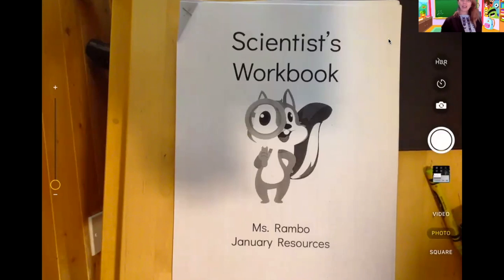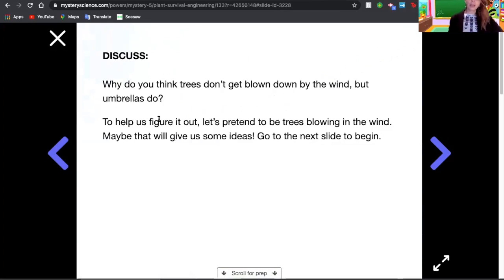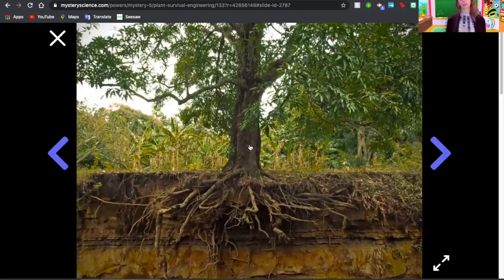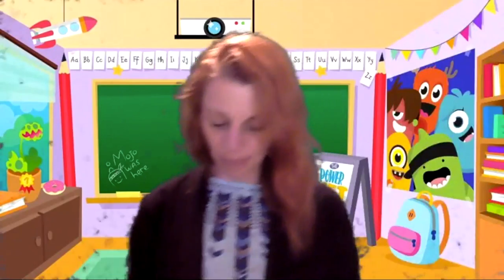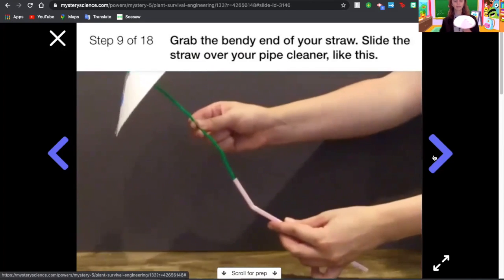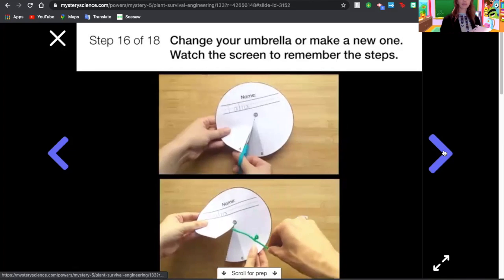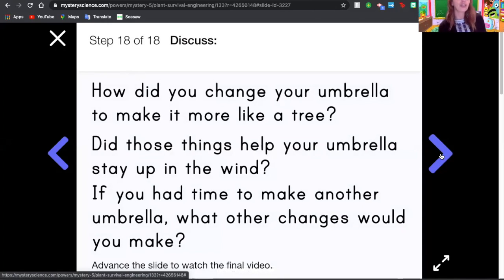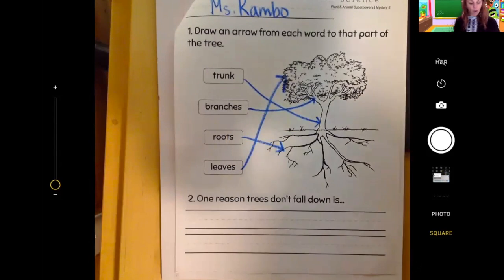Science Friday!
This video is about Science Friday!